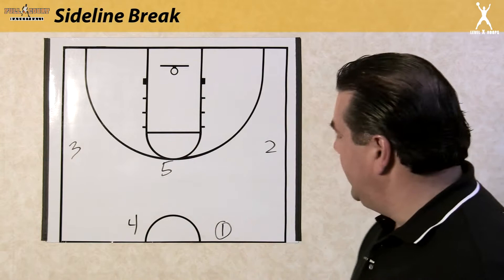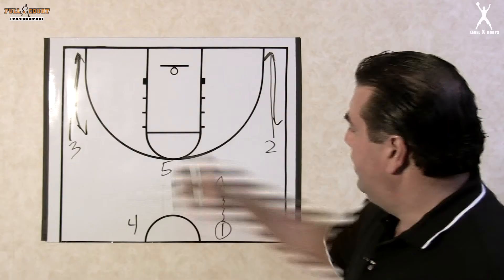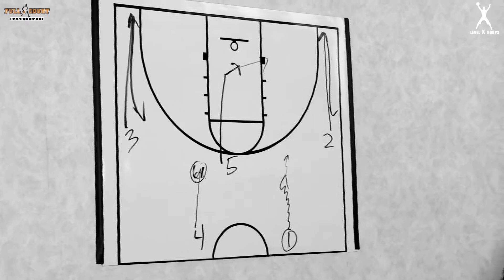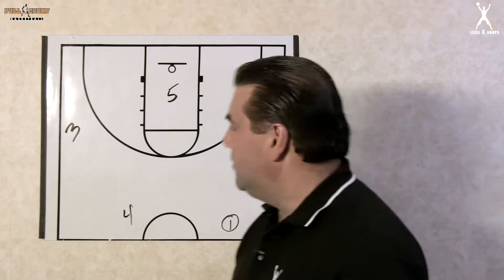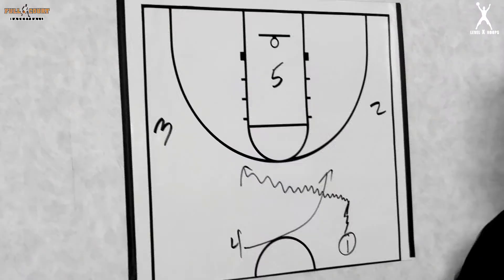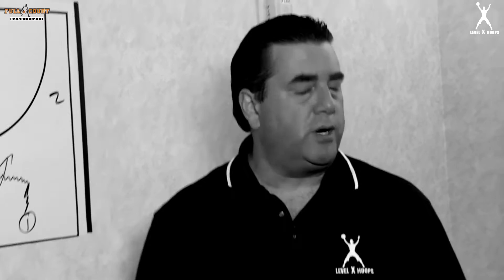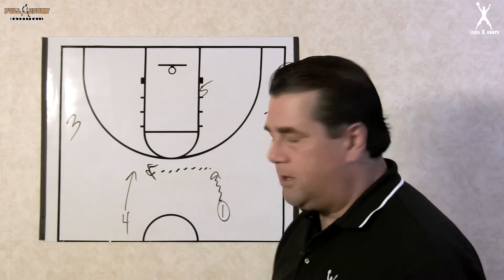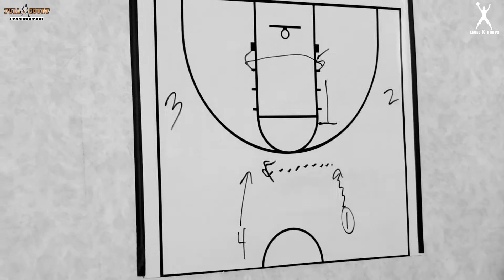Princeton Continuity Offense Basketball Training DVD by Coach Jamie Angeli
The beauty of the offense is its backdoor cuts and Angeli shows where and when and how to find them. He includes special actions, set plays and implements dribble penetration into the Princeton offensive action.
Check more training videos
Checkout for different Basketball coaching DVDs by Coaches around the world.